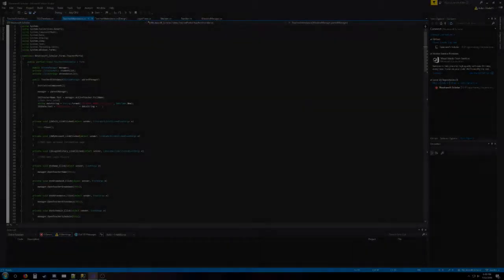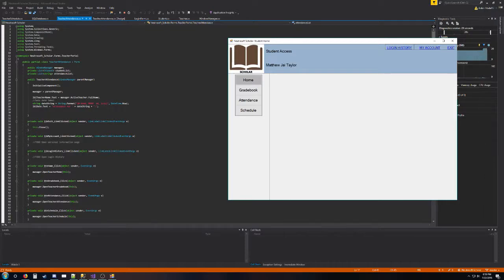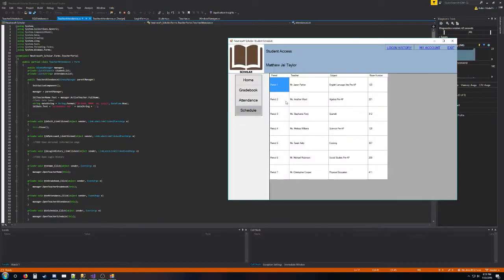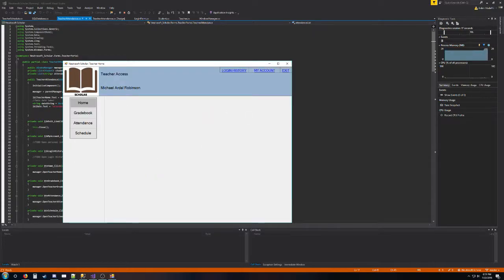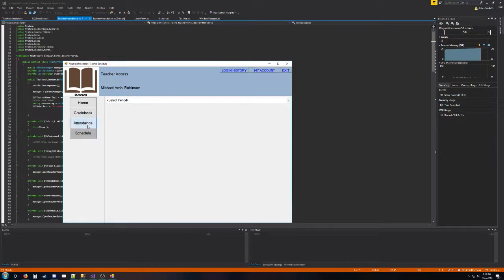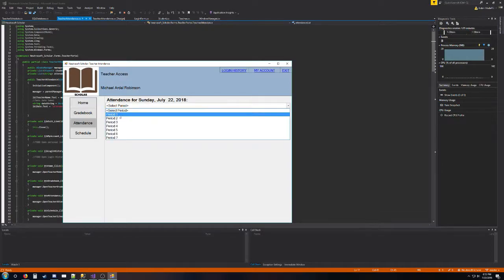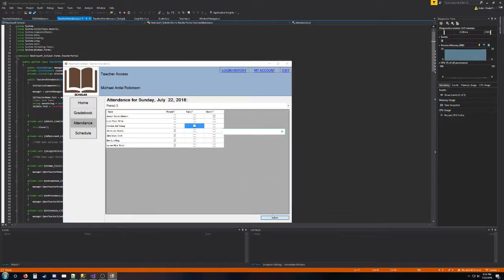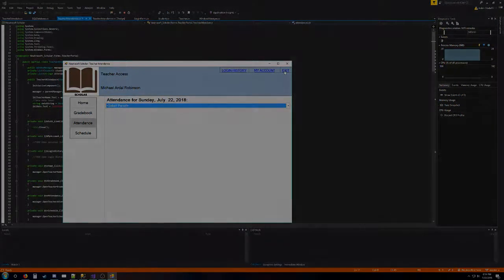Neutrasoft Scholar Development Log (7/22/2018)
This is a development log of Neutrasoft Scholar and it's current working features.

Sorry for the bad video quality, Sony Vegas screwed up, will be fixed with the next normal upload.